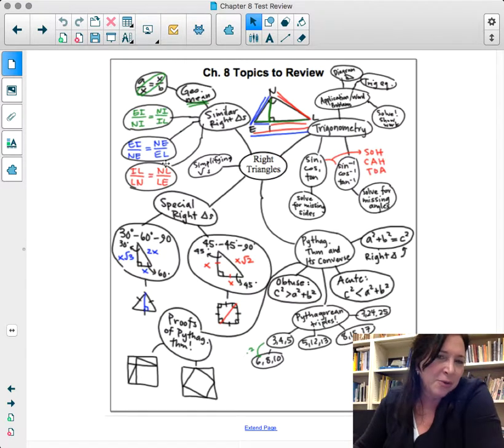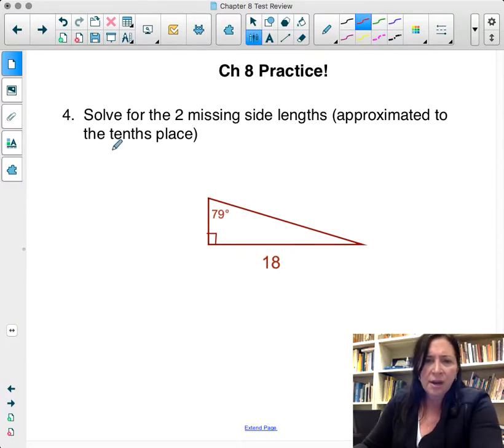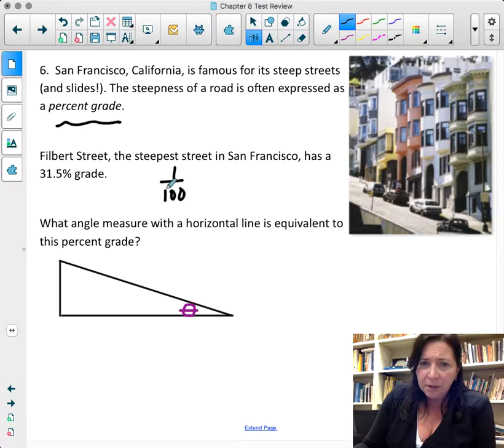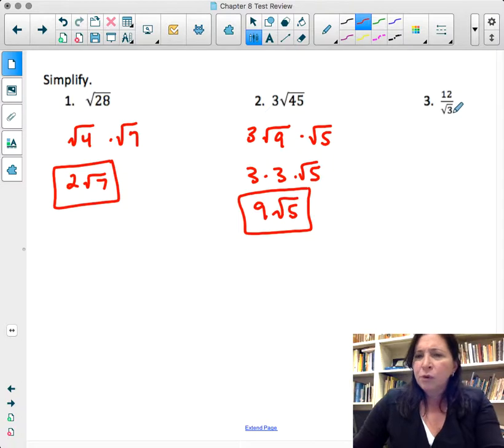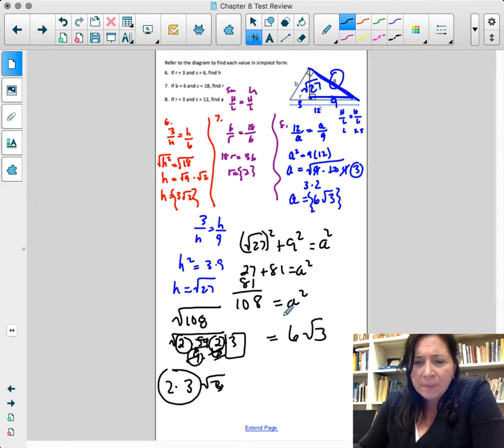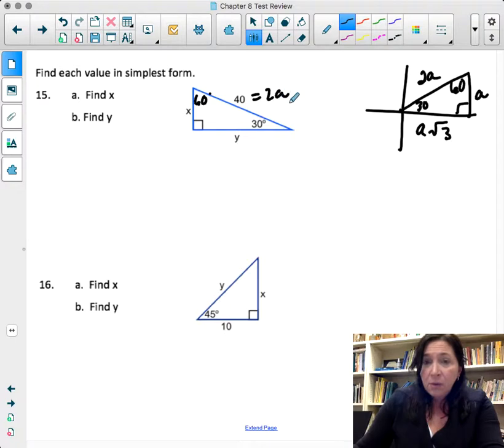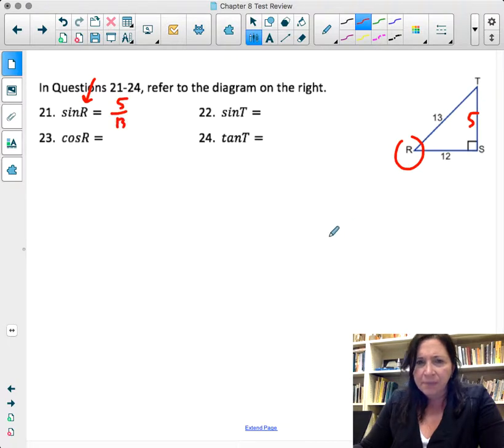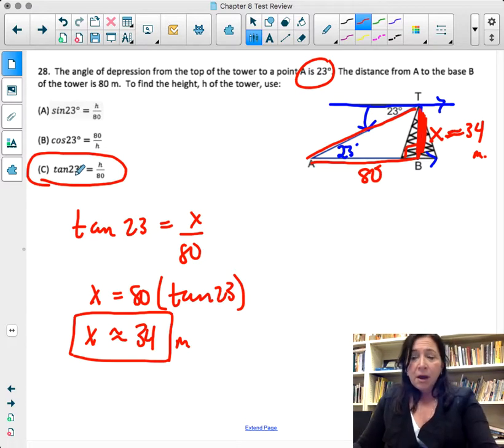GEOMETRY CHAPTER 8 REVIEW FOR TEST